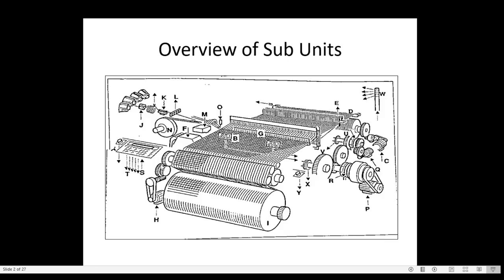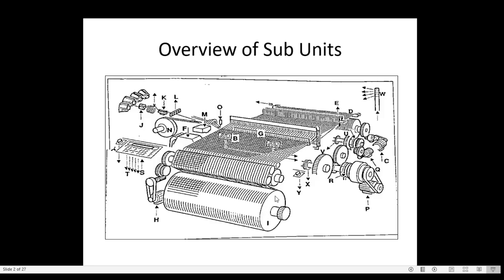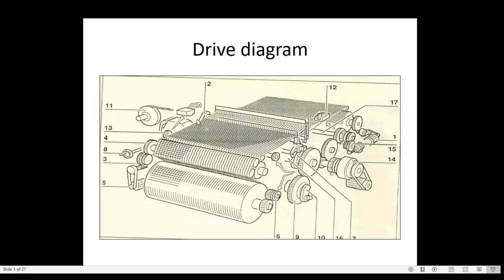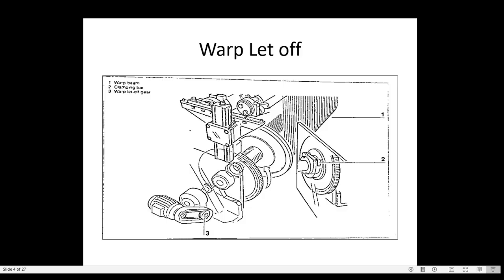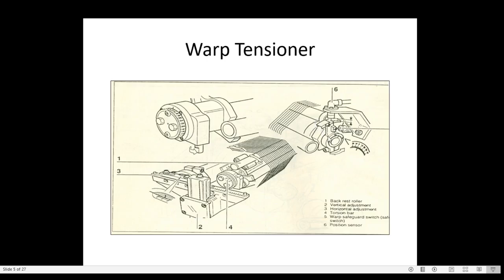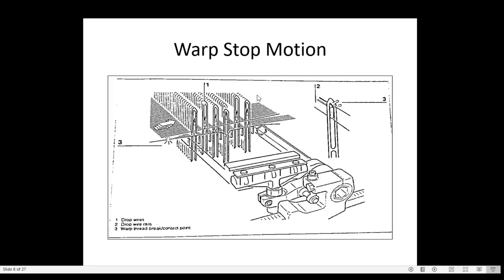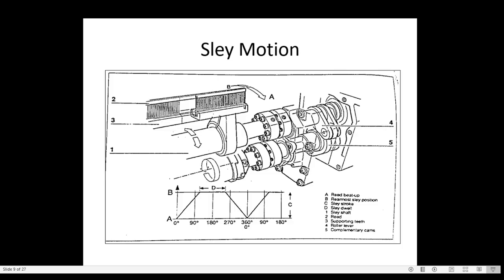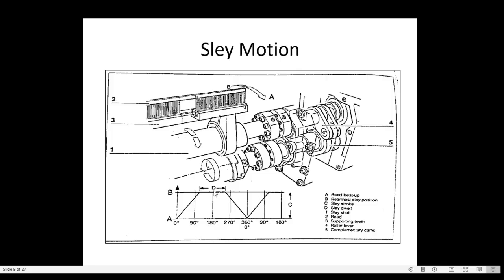Lecture7 Features 1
Features of Rapier Machine